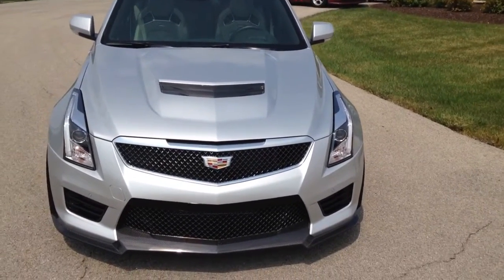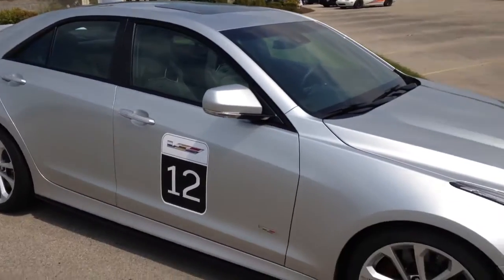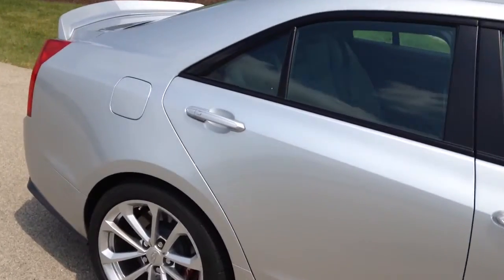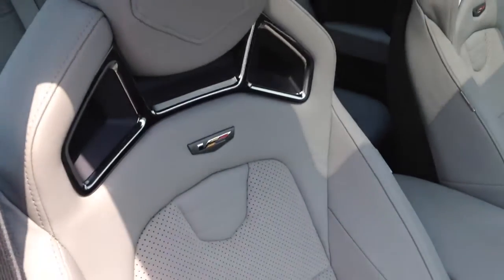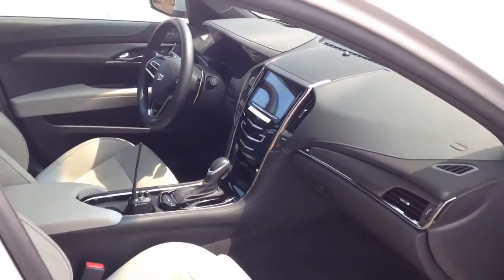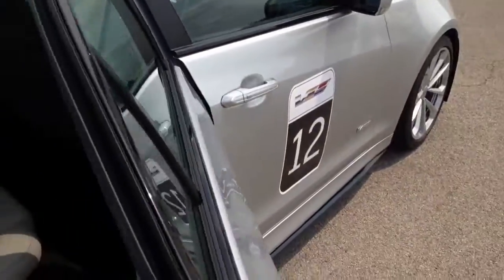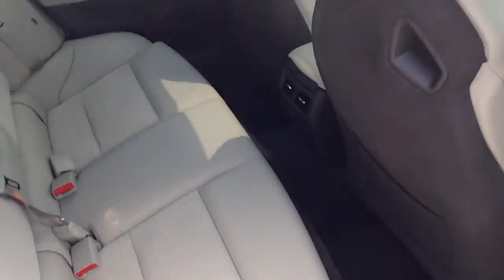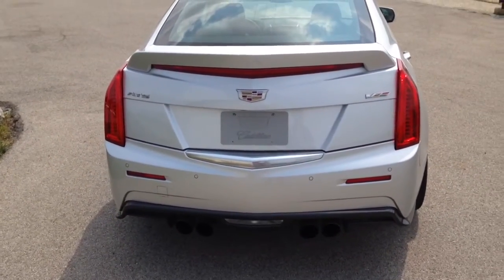2016 Cadillac ATS-V